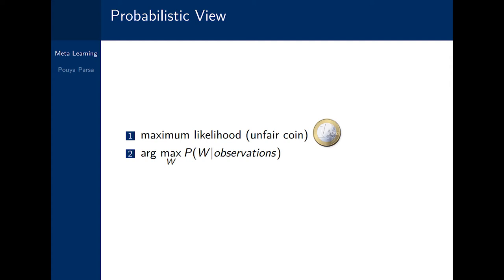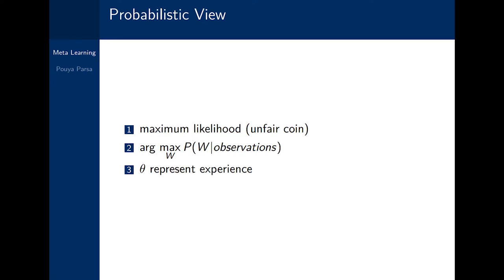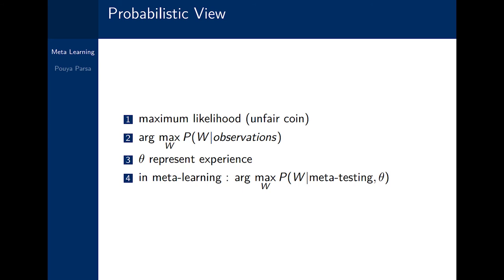Meta learning and Multi tasking : learn from tiny datasets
Meta learning and a special case of it, Multi-tasking are seeking for a way that a neural network can learn without a huge dataset or in another word learn as quickly as possible.
after the motivation behind meta learning, we also have a probabilistic view of meta-learning in a maximum likelihood manner and at the end, talk about meta datasets which are meta training and meta testing.

📢 any question ? drop me a message on twitter

📢 timing :
introduction : 0:00
motivation behind meta-learning: 0:38
multi-tasking (youtube recommendation): 1:40
meta-learning: 2:36
probabilistic view: 3:40
meta datasets: 6:13